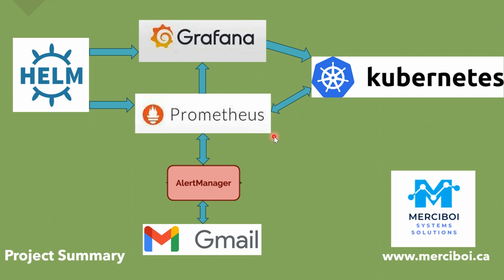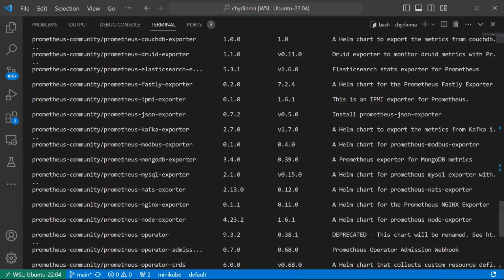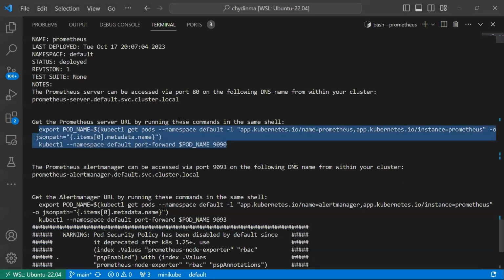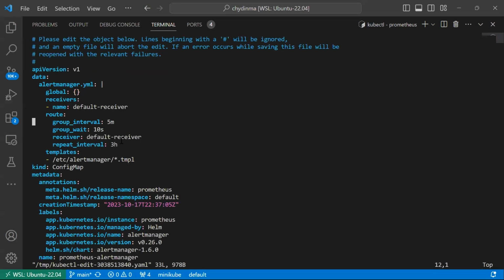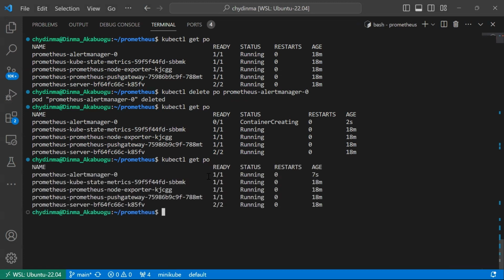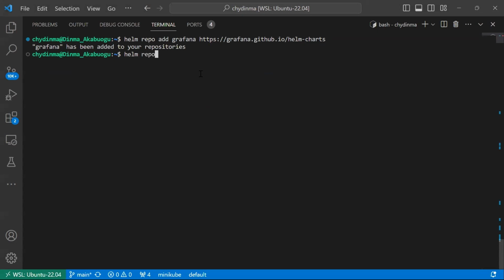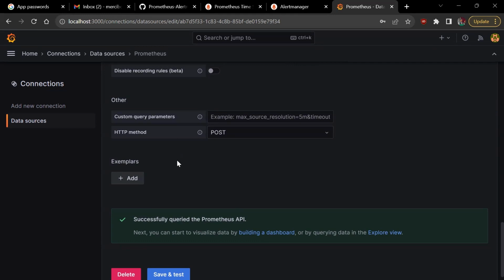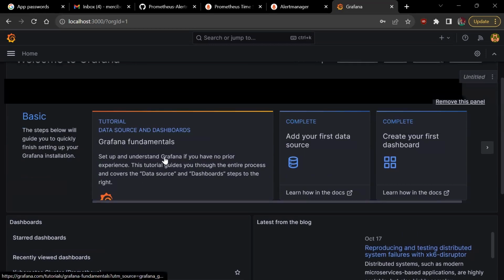Prometheus, Alert Manager, Email Notification & Grafana in Kubernetes Monitoring | Merciboi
This video demonstration covers the installation of Prometheus and Grafana using Helm, for the purpose of monitoring the kubernetes cluster and applications, and visualization of real time data onthe Grafana dashboards.

It also covers the configuration of email (GMail) alerting through the alert manager, and the configuration of the Prometheus Server and Grafana User Interface.

Kubernetes cluster monitoring and application uptime are very vital to the DevOps Automation Process.

Merciboi Systems Solutions,
Canada